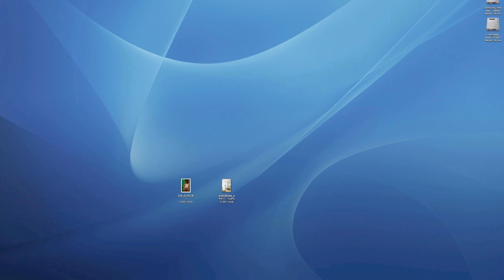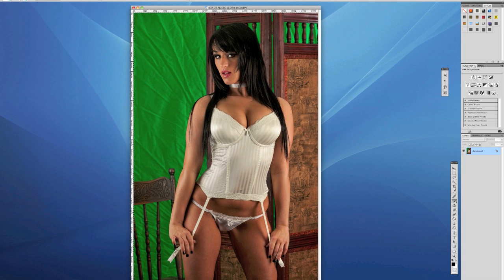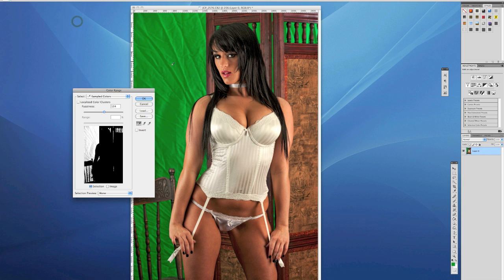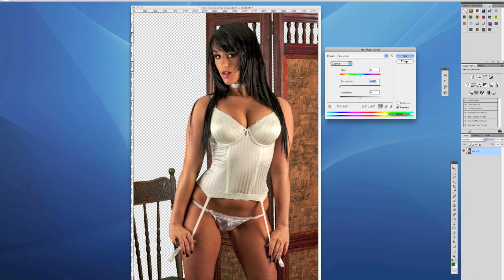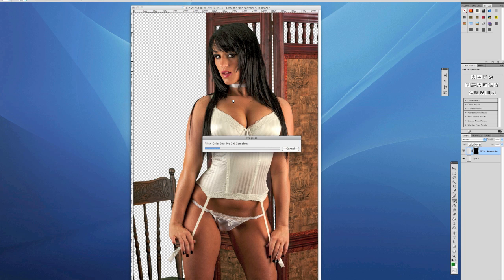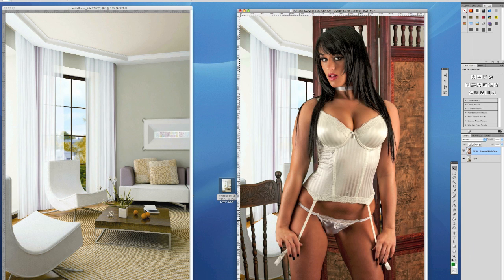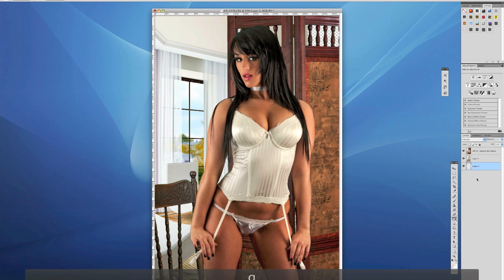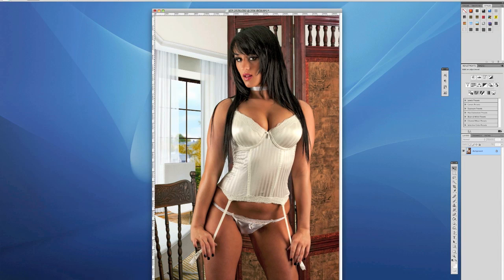Simple Green Screen Tutorial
A simple tutorial to show how to remove the green screen background from an image and replace it with a new background.